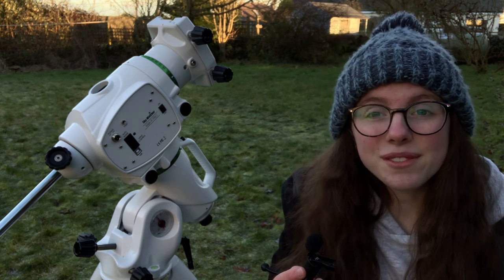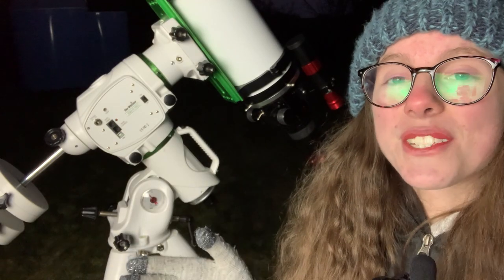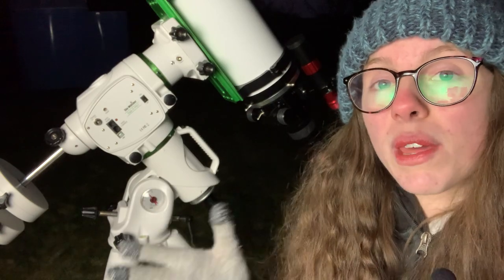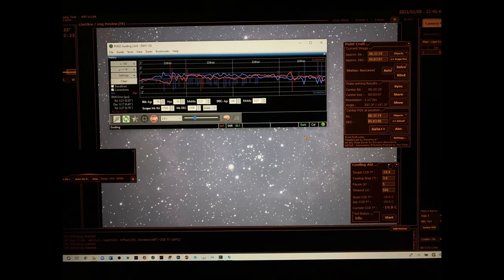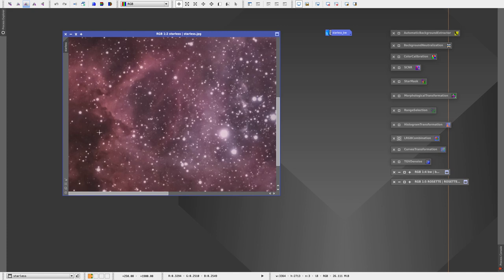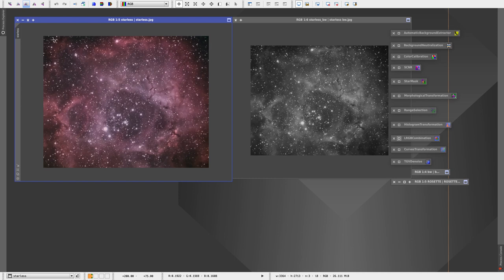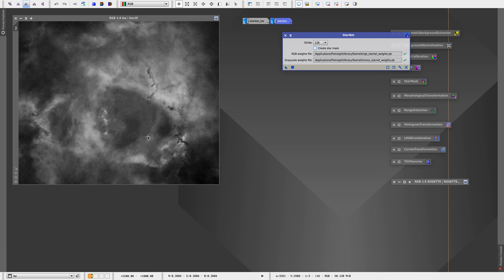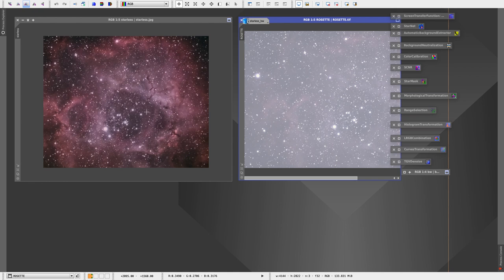*First Light* Sky-Watcher Esprit 120 | The Rosette Nebula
Astrophotography is a challenging hobby. So don’t be worried if that bit of equipment has to wait a while. Don’t worry if you aren’t getting the results you want immediately. Instead, concentrate on what you need to do to get you there. -H.

“Pop” Sound from Zapsplat.com